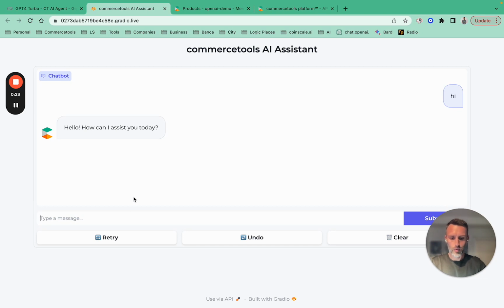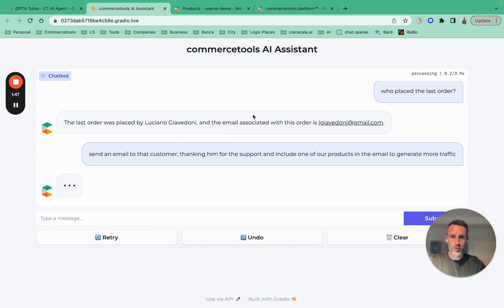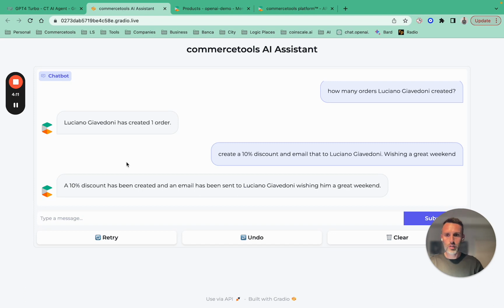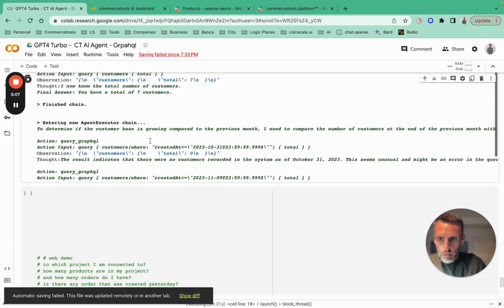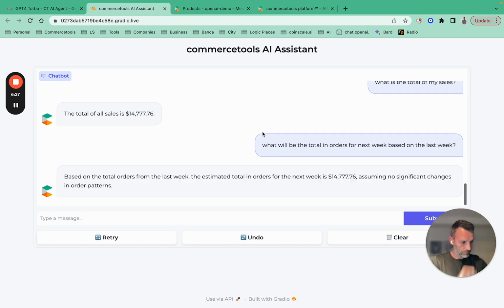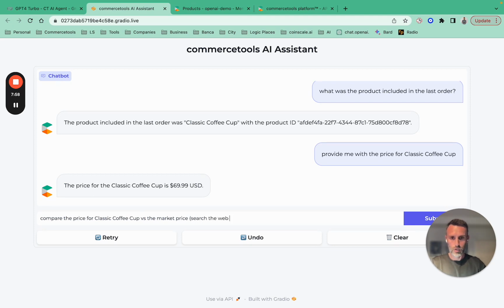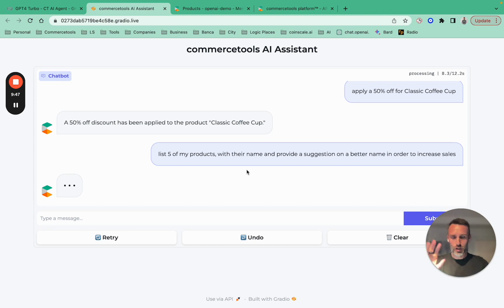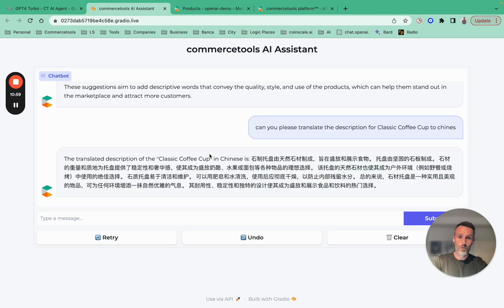ChatGPT 4 Turbo connected to commercetools (CT AI Assistant)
I created a ChatGPT Agent using:
@LangChainAI LLM toolking,
@OpenAI (not need for introduction)
@Gradio for the chat interface
Finally all connected to the Graphql API of @commercetools

It's crazy what can be done 🤯